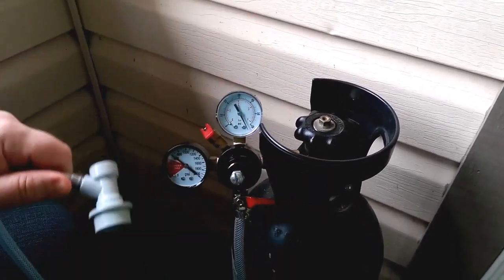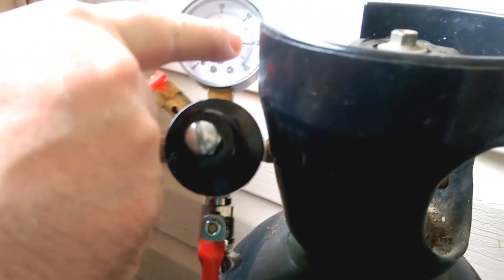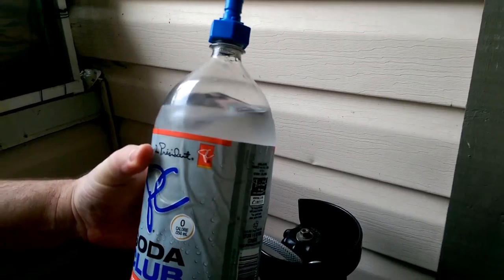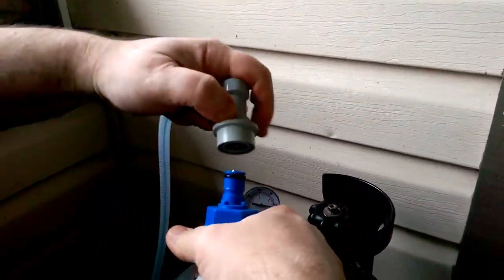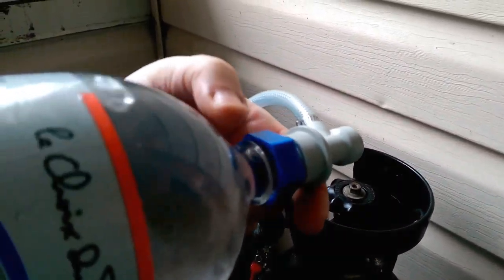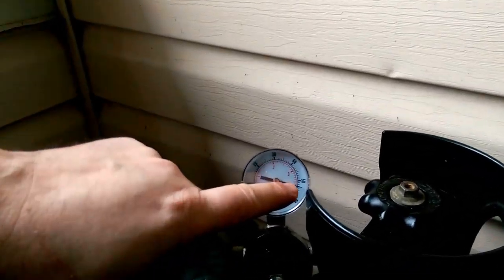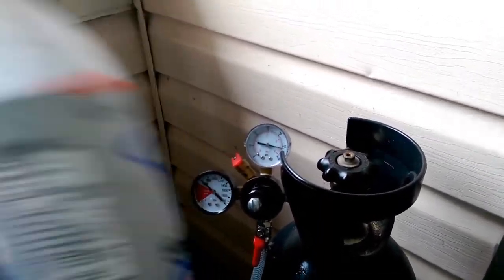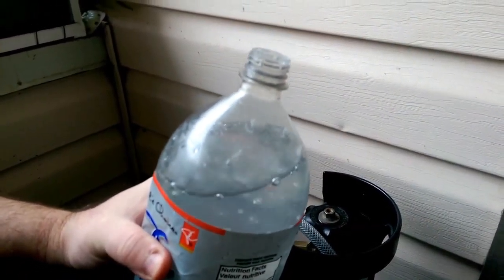homemade carbonated water with 1 liter water TlVYzbv0b8I 1080p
How to make carbonated water at home for less than $0.02 a litre.
Be Careful at home.